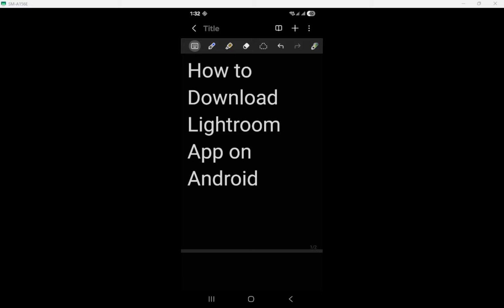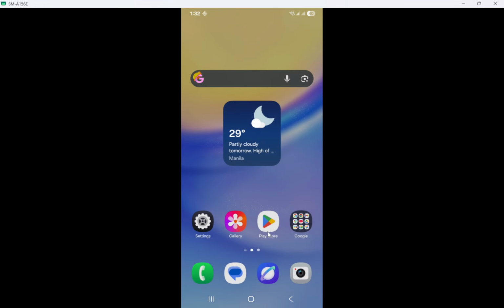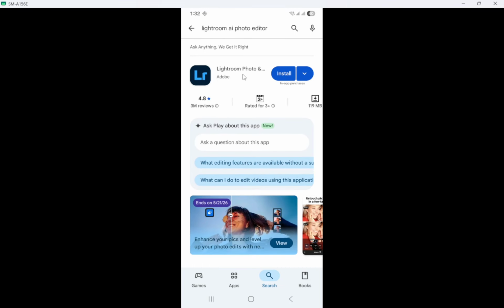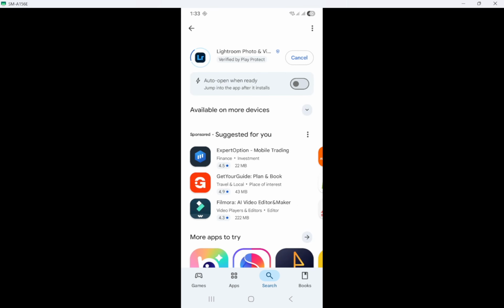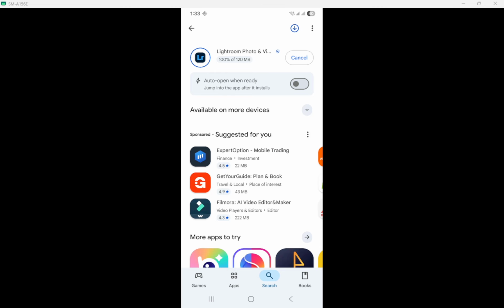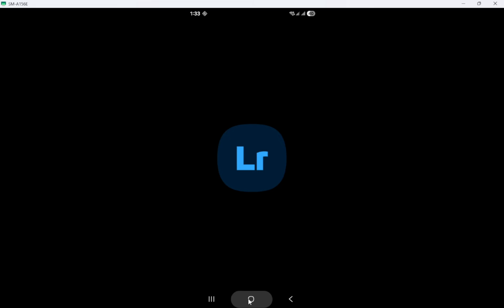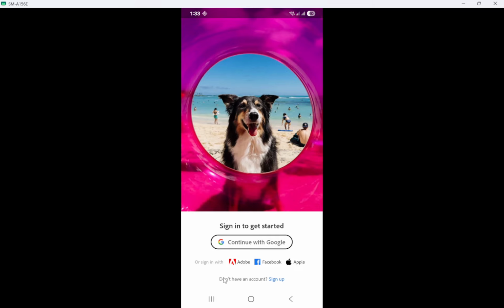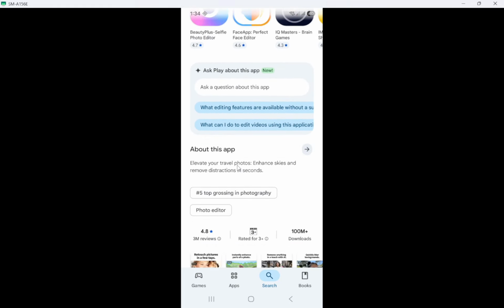How to Download Lightroom App on Android [2026 Full Guide]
How to Download Lightroom App on Android

In this video, we show you exactly how to download Lightroom App on Android to deploy a professional-grade photo editor and cloud-based image organizer directly to your mobile device. Installing this advanced digital imaging client guarantees instant mobile access to powerful exposure adjustments, RAW file processing tools, and intelligent asset curation systems.

Mastering mobile photography workflows requires a proper understanding of ecosystem store navigation, asset library authorization settings, and cloud account synchronization parameters. We discuss how to locate the official creative utility within the digital marketplace, verify platform system compatibility, and execute the background setup to prepare your local mobile hardware for precision image enhancement and template application.

Technical Specs:
Software: Adobe Lightroom; Feature: Mobile Application Setup & Installation